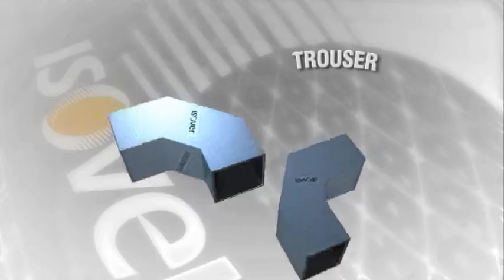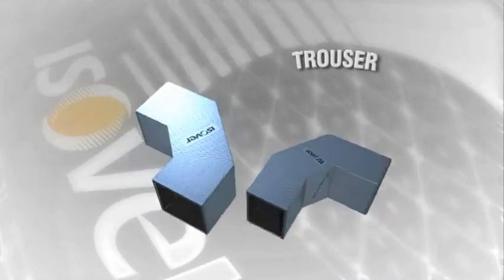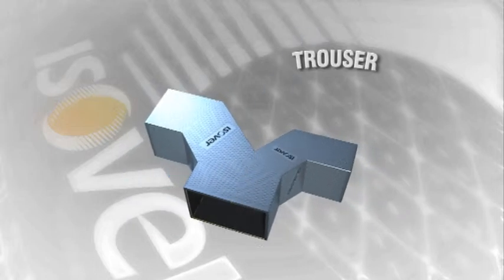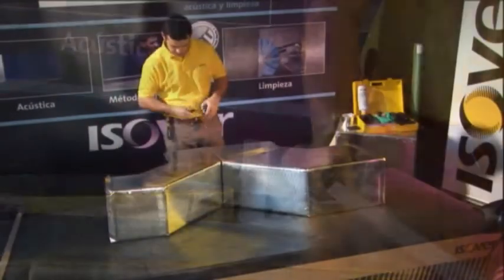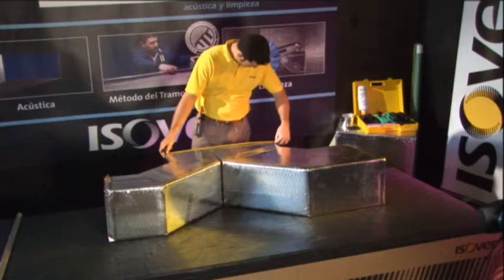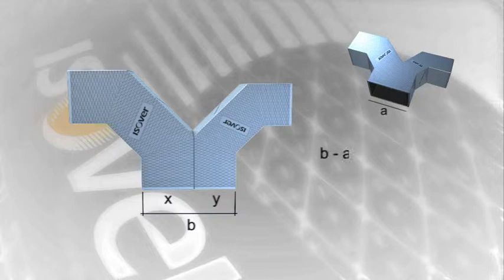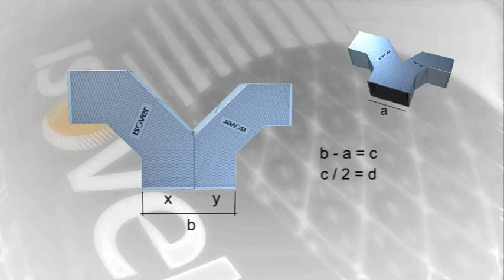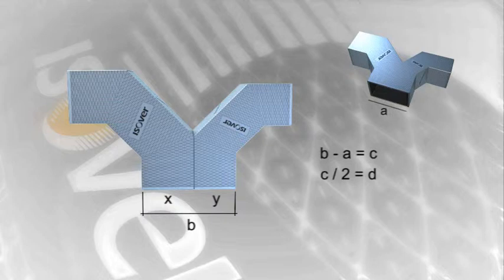CLIMAVER® - tillverkning av dubbel förgrening med raka kanaler - Byxor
Detta montage delar upp ett enkelt luftflöde i två luftflöden. Ett vanligt namn för detta montage är en byxa.